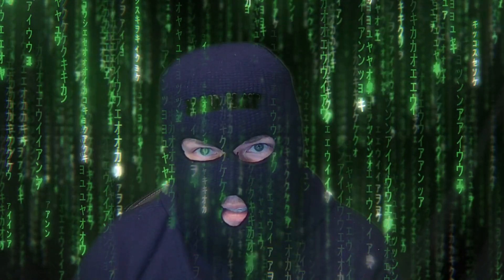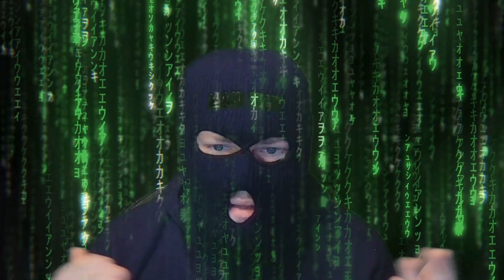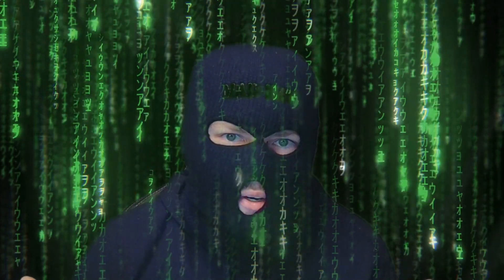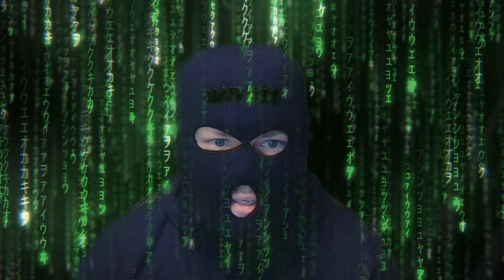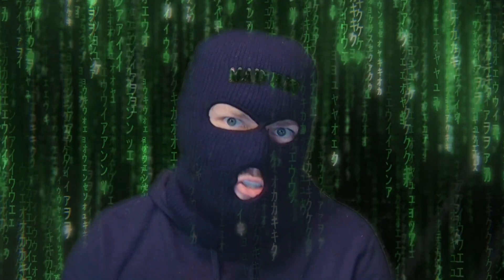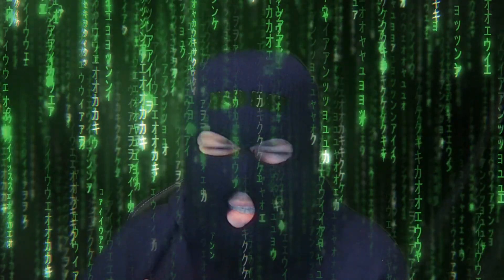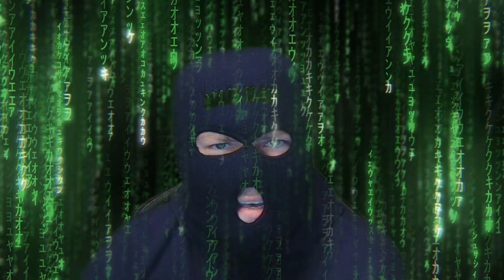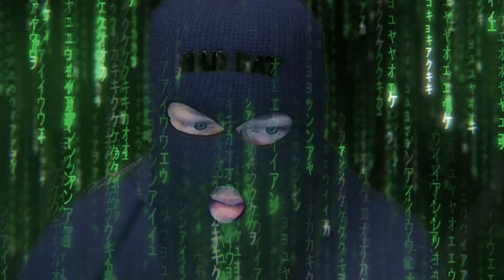I Was Almost Fired From My Cyber Security Job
Ever wondered how SOC (cybersecurity) Analysts handle a hack on a Fortune 500 company working from home? Are they living up to the expectation? Well... Let's find out!

a day in the life of a cyber security analyst
what do cyber security analysts do
what do cyber security analysts do on a daily basis
what does a soc analyst do on a daily basis
typical day for a cyber security analyst
what do soc analysts do on a daily basis
what is a penetration test like on a fortune 500 company
typical hack on a fortune 500 company
what is red teaming blue teaming like

Filmed with an old Samsung phone